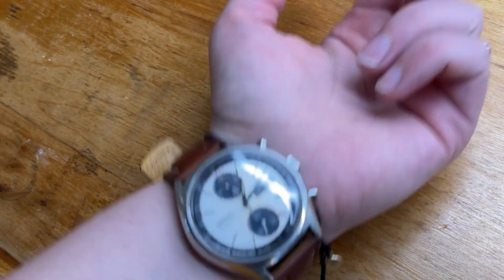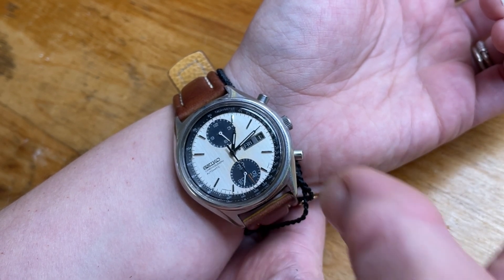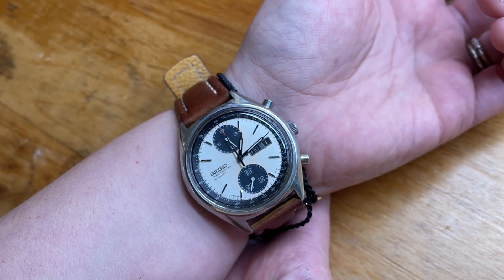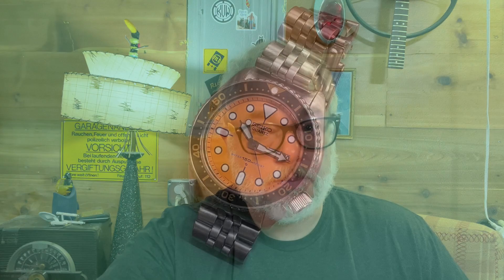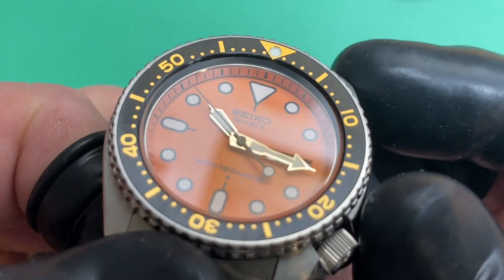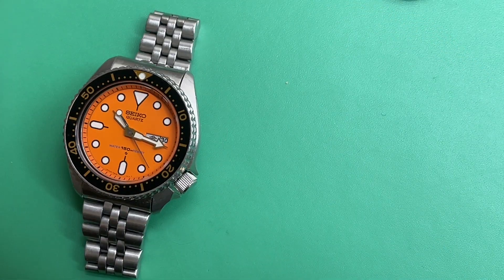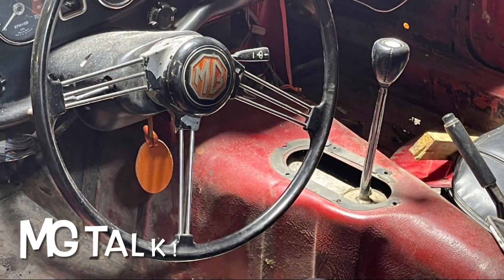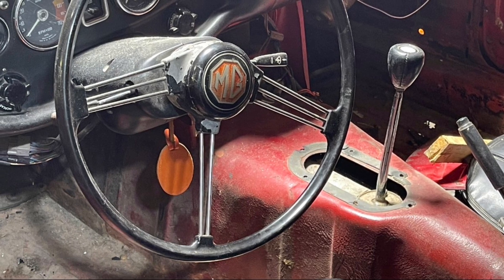Mail Call 199! I think. September 1, 2023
Does the gold fade? - a look at four 7548-700C inserts with four different levels of wear.  Seiko's "pin & collar" bracelet pin setup - what it is, how to deal with it, and where to get new ones.  Seiko's pricing from 1969 in today's dollars: the truth revealed!   A rare H357.  Lots of MM300 talk.  Removing an 8L's oscillating weight. 1967 62mas casebacks.  Troubleshooting a 6619 date quickset issue.  Maxi subs vs the standard sub case - the 00's - the time of big.  6105 "long" sweeps.   Is the new 6105 slim case homage longer than the original?  Hand-applied lume.  More MG talk at the end.

PSA: This video contains sub-optimal levels of editing, usually none.  We have zero script, no planning, no real editing, nothing.  Same for the sound - I forget my microphone pretty regularly, so if you can hear *anything* count that as a win.  Even if that "anything" is tuneless humming.  I did pump up the volume though.  YMMV if you choose to blow part of your life on this.  No Refunds.  Enjoy!

No ammonites were harmed in the making of this video.